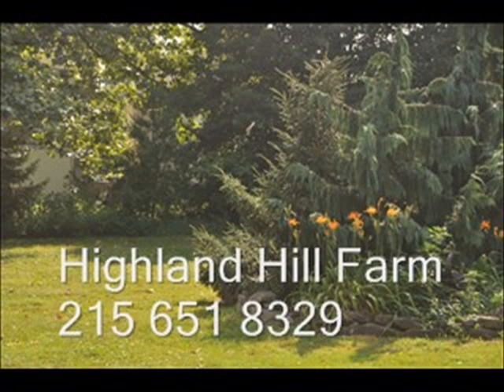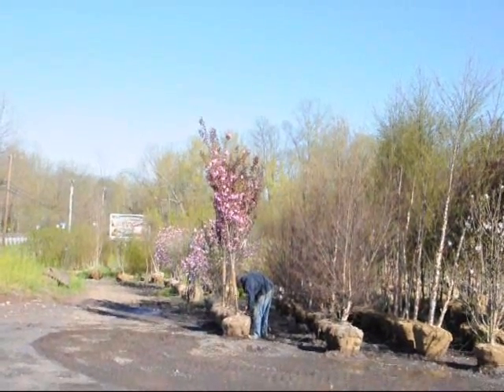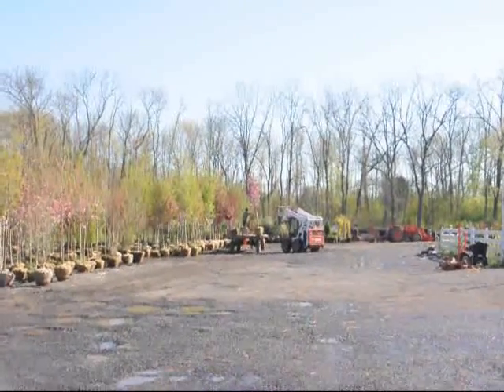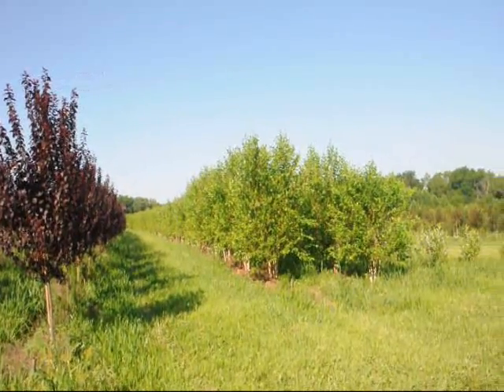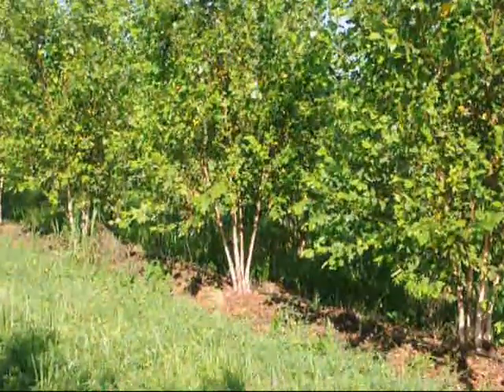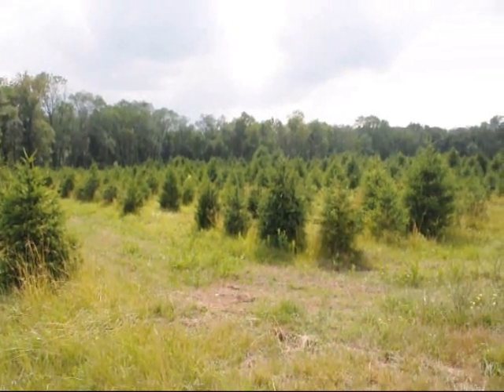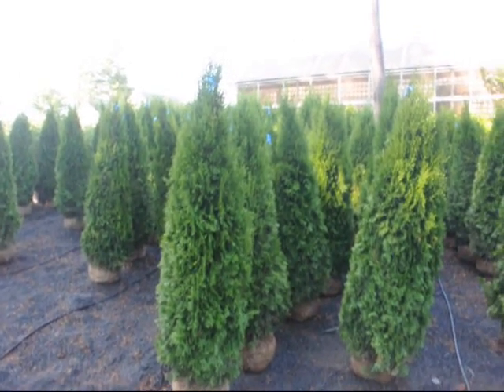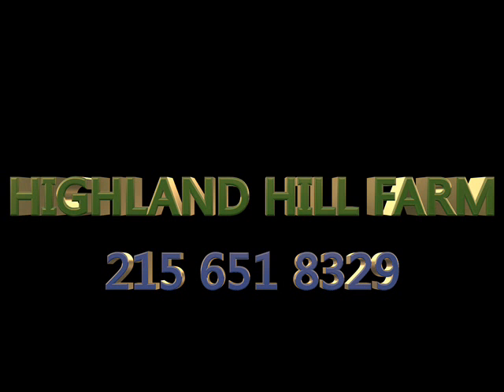IOU About Our Tree Farm